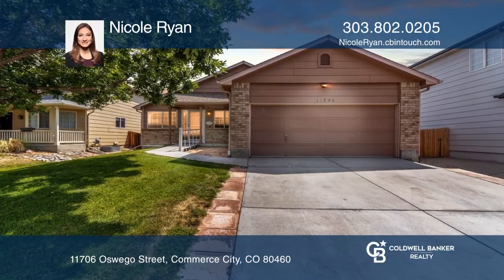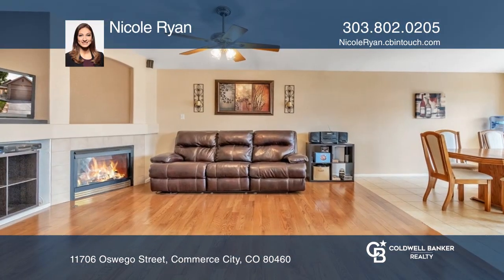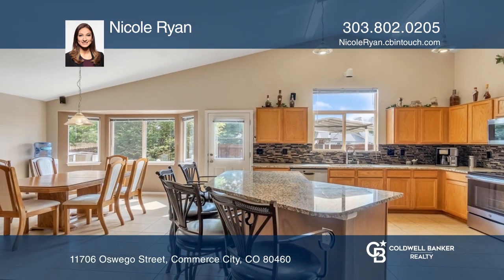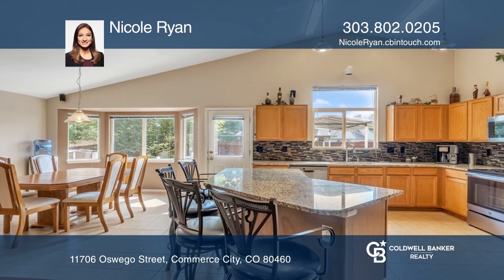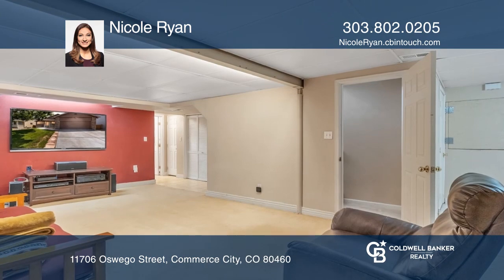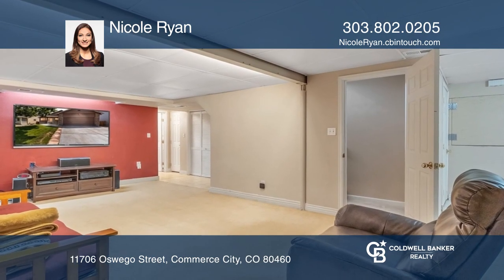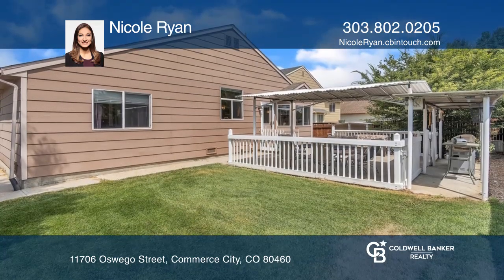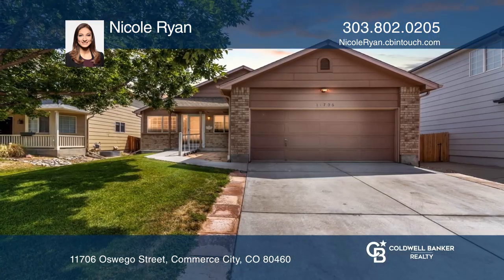Nicole Ryan presents 11706 Oswego Street Commerce City, CO | ColdwellBankerHomes.com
11706 Oswego Street, Commerce City, CO

Cute and cozy ranch style home in River Run. This home features three bedrooms and two full baths on the main level. The front bedroom is currently being used as an office. There’s a formal living room in the front which connects to the open floor plan between the family room and updated kitchen. Al